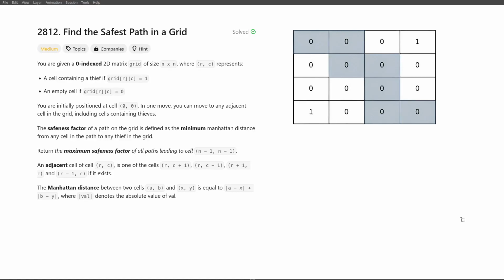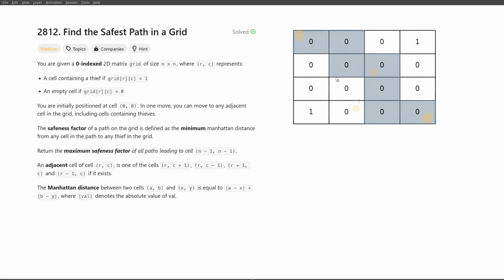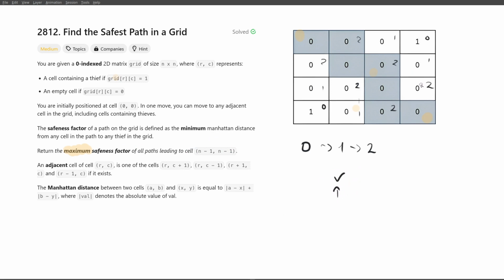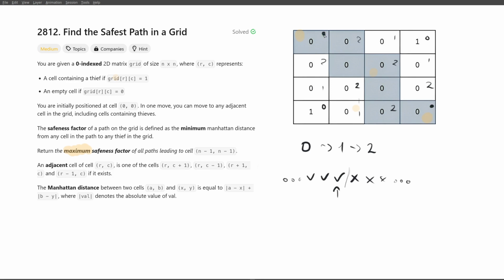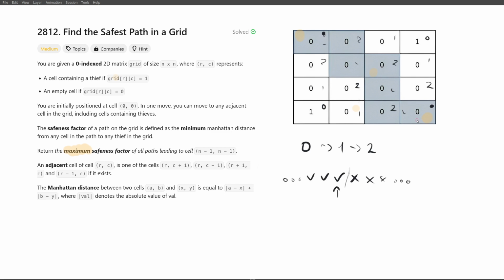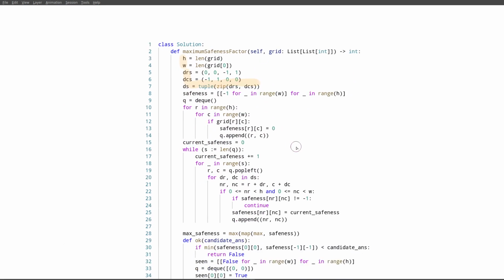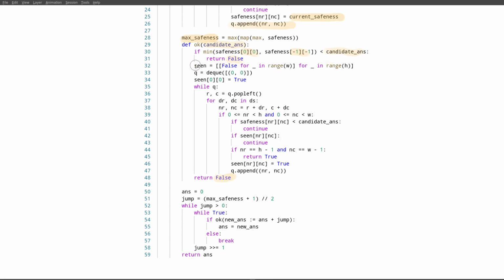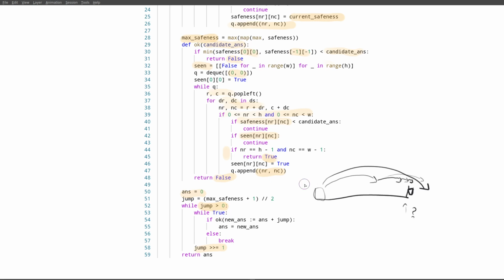[May 15, 2024, LeetCode daily] 2812. Find the Safest Path in a Grid - Python, solution explained